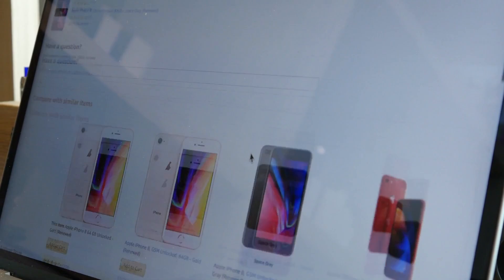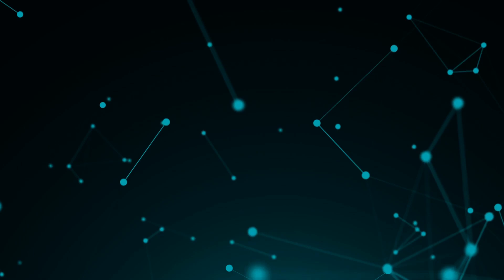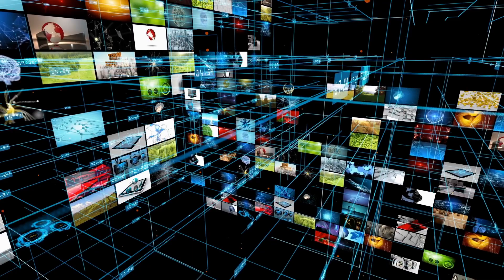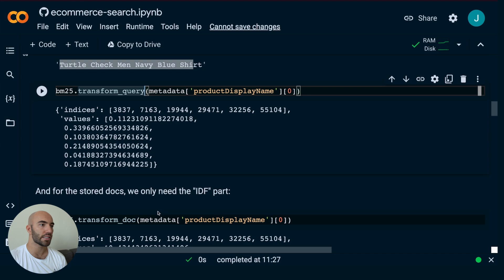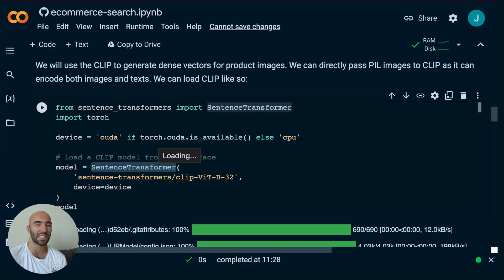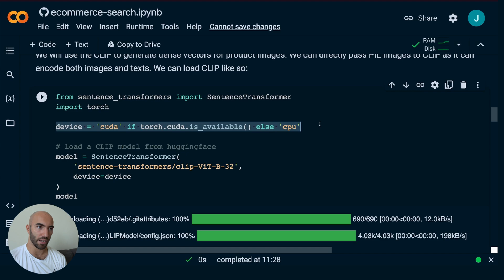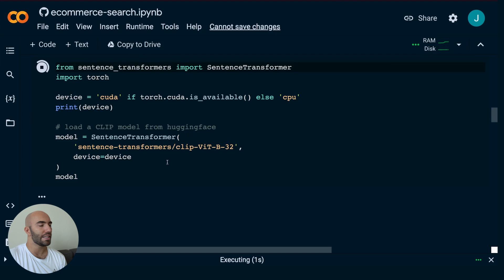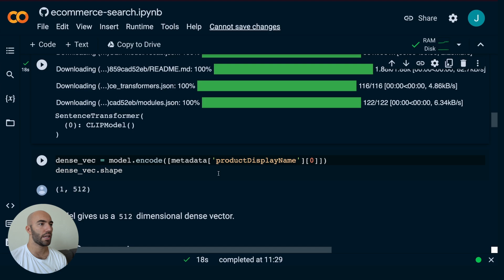Supercharge eCommerce Search: OpenAI's CLIP, BM25, and Python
We build a multi-modal hybrid search engine for ecommerce using OpenAI's CLIP, BM25, Pinecone vector database, and Python. The search engine processes text and image-based queries and can produce better results than traditional methods.

The search engine allows users to search and retrieve data using both text and visual queries, which is especially useful in e-commerce domains where users have a range of search queries, from specific product searches to image-based searches for related items.

By using CLIP and BM25, the search engine can process both text and image-based queries, providing users with a comprehensive search experience. Additionally, Pinecone vector database and Python allow for easy indexing, storage, and retrieval of data, making it possible to handle large volumes of data in real time.

00:00 Multi-modal hybrid search
01:05 Multi-modal hybrid search in e-commerce
05:14 How do we construct multi-modal embeddings
07:05 Difference between sparse and dense vectors
09:43 E-commerce search in Python
11:11 Connect to Pinecone vector db
12:04 Creating a Pinecone index
13:45 Data preparation
16:32 Creating BM25 sparse vectors
19:33 Creating dense vectors with sentence transformers
20:26 Indexing everything in Pinecone
24:41 Making hybrid queries
26:01 Mixing dense vs sparse with alpha
32:11 Adding product metadata filtering
34:13 Final thoughts on search